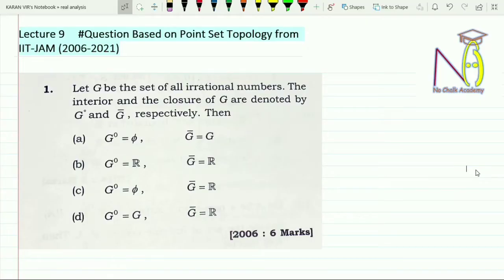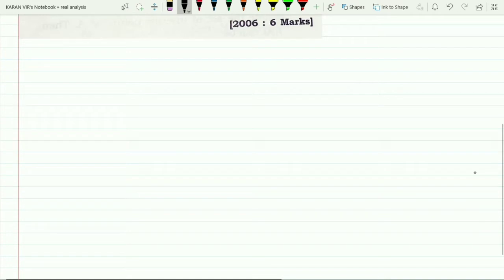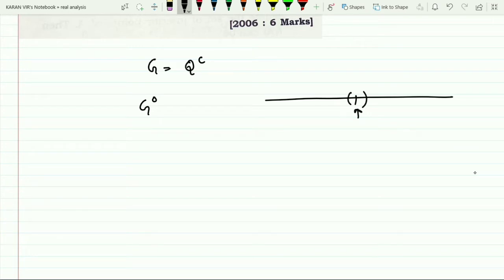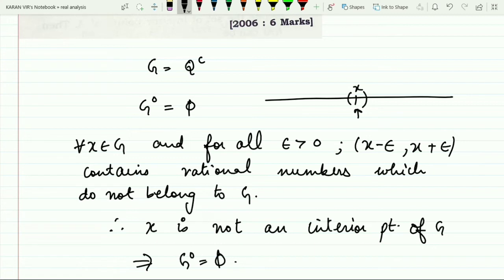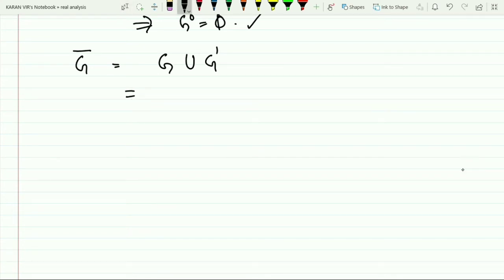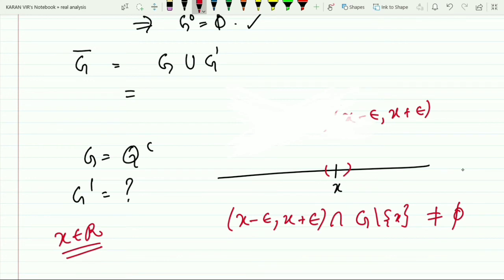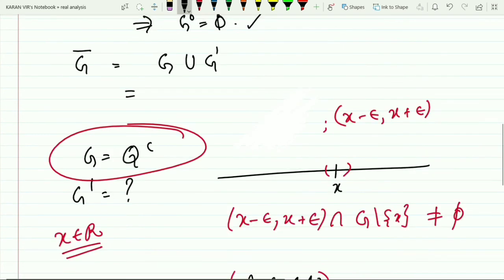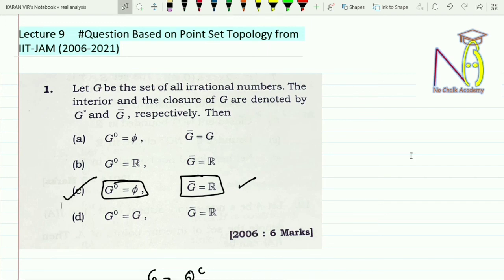Lecture 9 || Questions | IIT-JAM || Real Analysis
In this video lecture I have discussed the question which has appeared in IIT-JAM 2006 for 6 marks. The concept discussed are Closure, Limit point, Interior Point. For detailed explanation of these concepts you may refer to my playlist "Real Analysis". This series is helpful for the undergraduate students, Post Graduate students.

Happy Learning!!